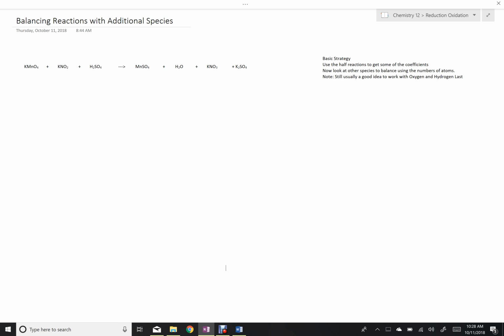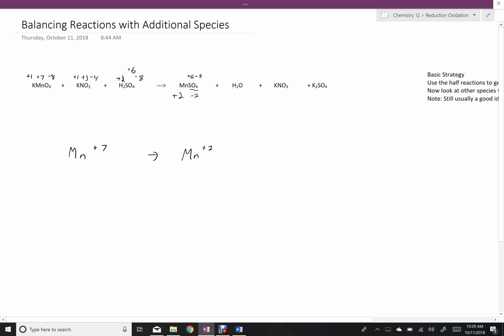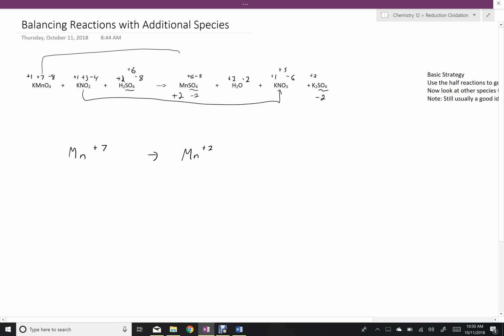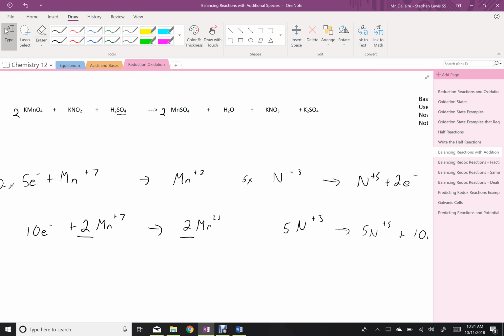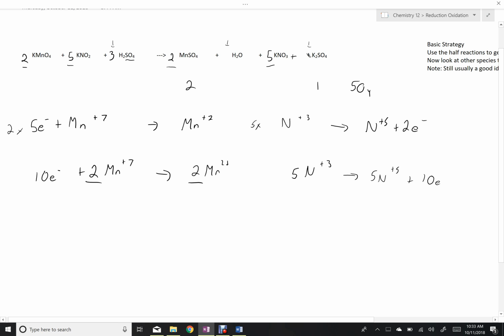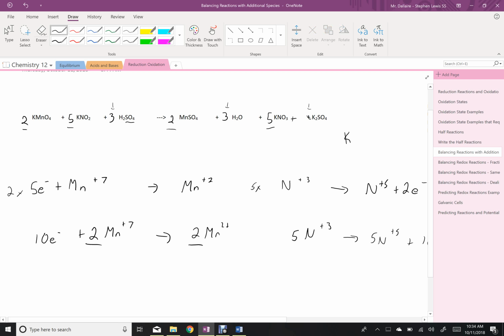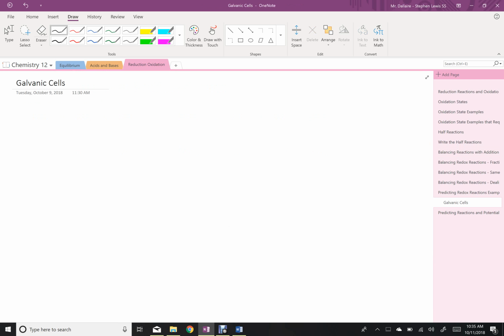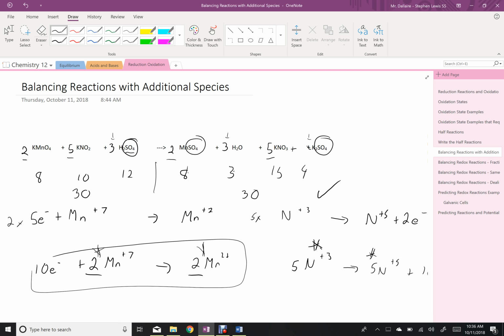Balancing Redox Reactions with Additional Species